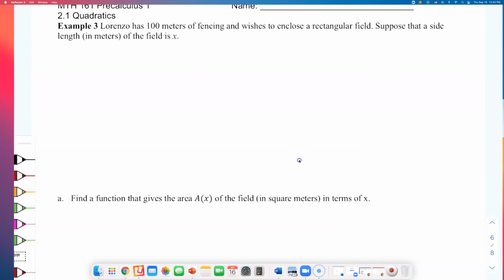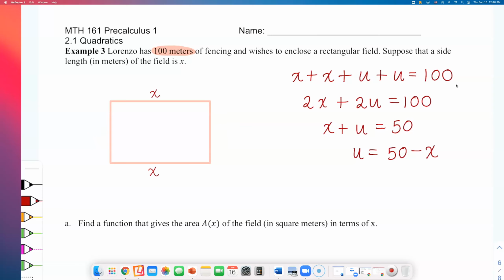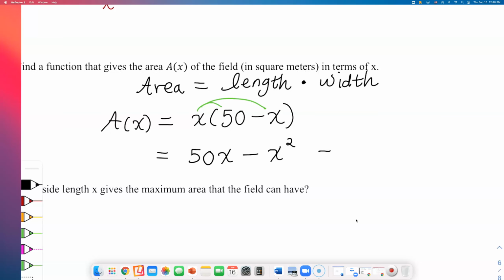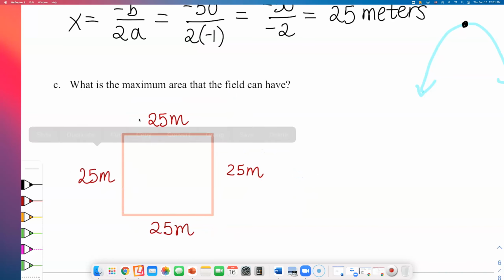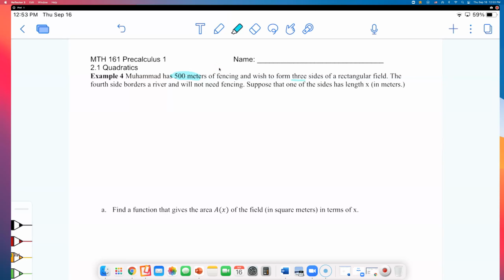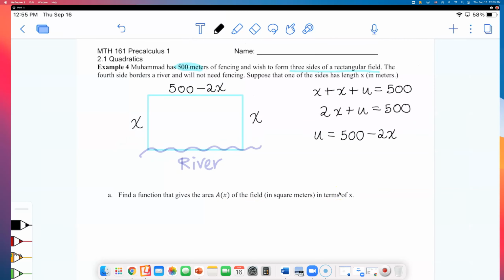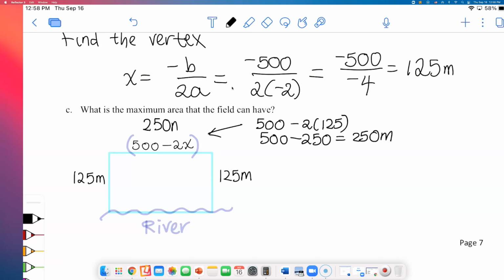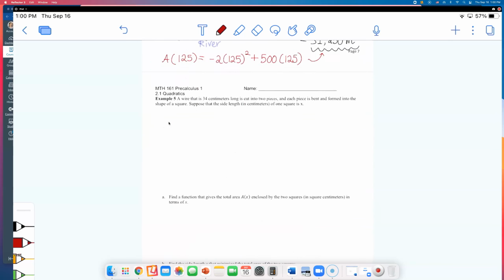Quadratic Word Problems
Lorenzo has 100 meters of fencing and wishes to encloes a rectangular field. Suppose that a side length (in meters) of the field is x.